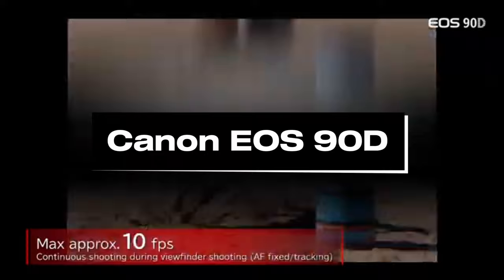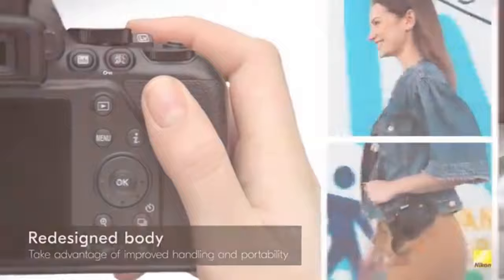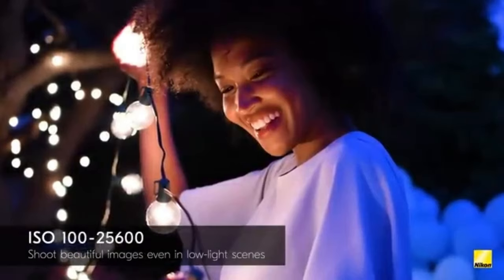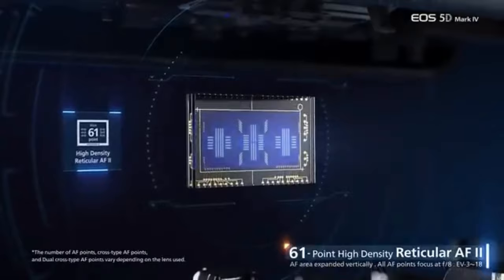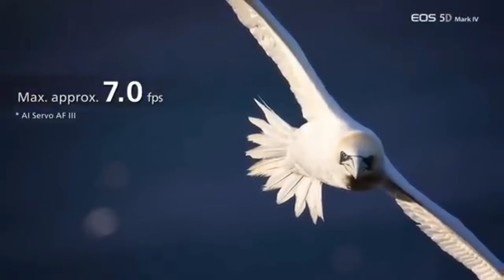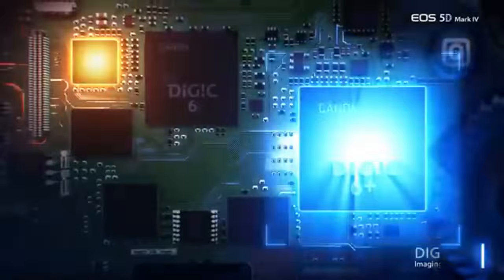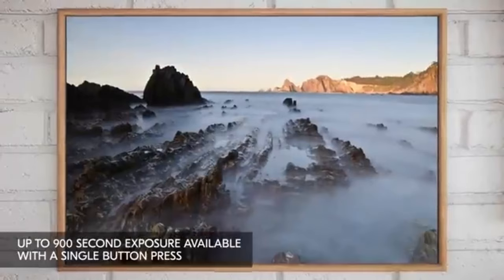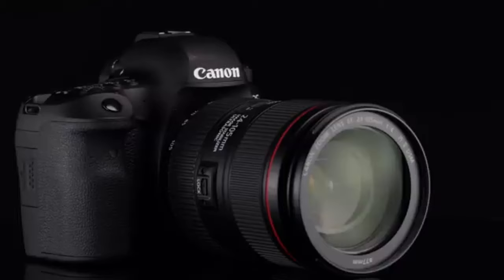Top 5 Best DSLR Cameras of 2024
➜ Links to Top 5 Best DSLR Cameras of 2024 we listed in this video:

Table of Contents:
0:00​​​​ - Top 5 Best DSLR Cameras of 2024
1:11​​​​ - Top 5 Best DSLR Cameras of 2024
2:05​​​ - Top 5 Best DSLR Cameras of 2024
2:55​​​​ - Top 5 Best DSLR Cameras of 2024
4:10​​​ - Top 5 Best DSLR Cameras of 2024
5:20​​​​ - Top 5 Best DSLR Cameras of 2024
6:15 -Top 5 Best DSLR Cameras of 2024
7:01 - Top 5 Best DSLR Cameras of 2024
8:11 - Top 5 Best DSLR Cameras of 2024

2023 5 Best PS5 TVs